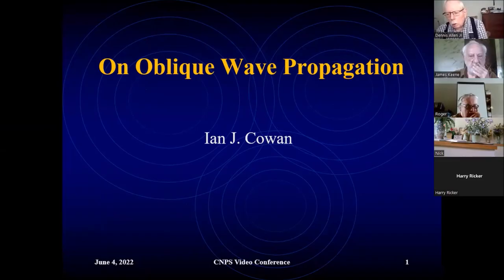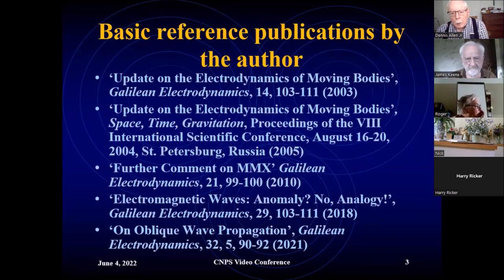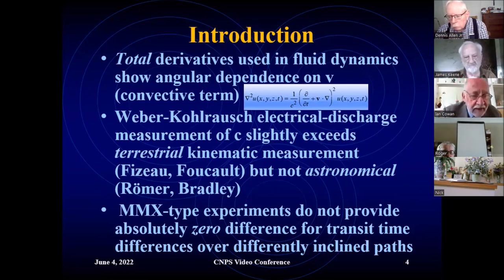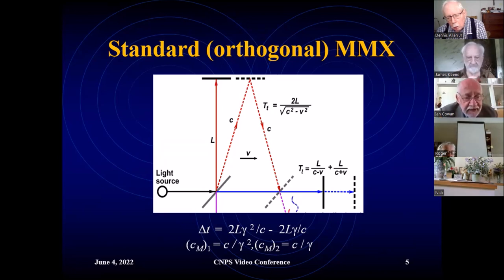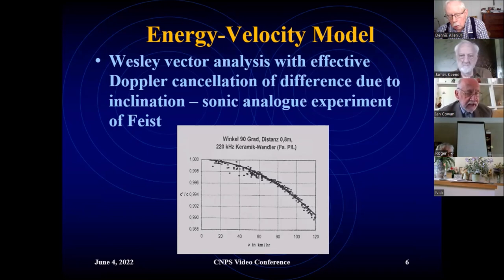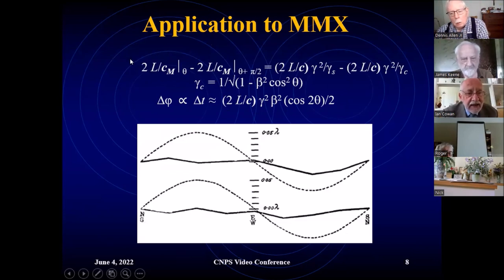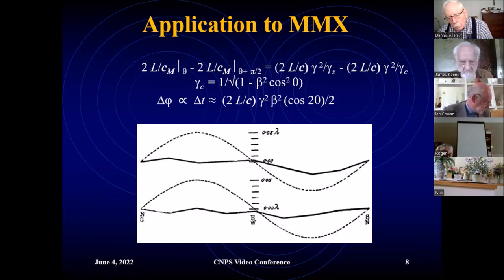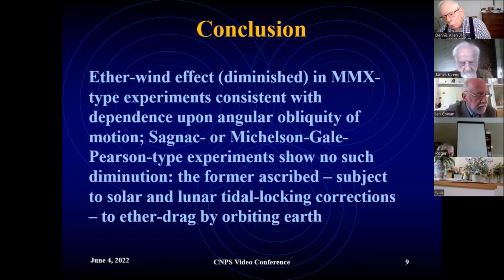36) Ian Cowan On MMX & A New Wave Equation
Ian Cowan presents a new analysis of the Michaelson-Morley Experiment and the resulting "new" EM wave equation. The short presentation is followed by a Q&A session where Harry Richter raises a most interesting question that leads to a most interesting discussion.